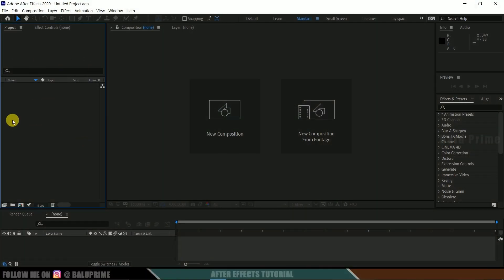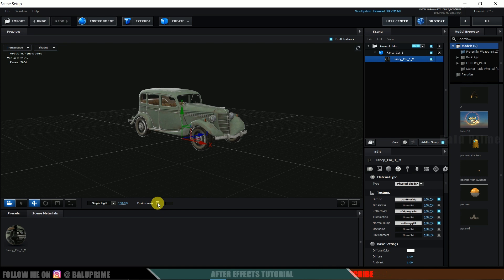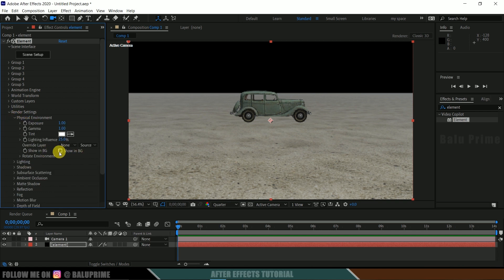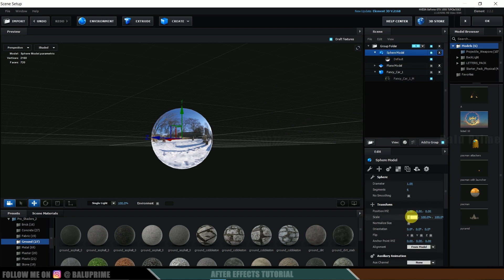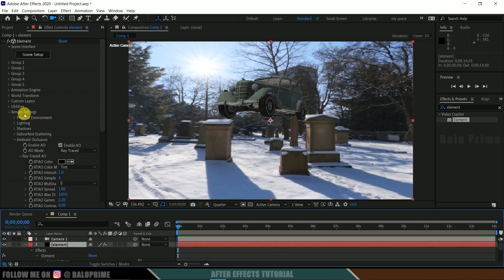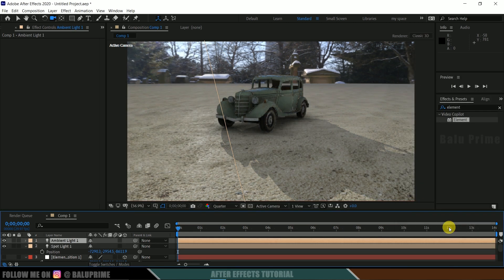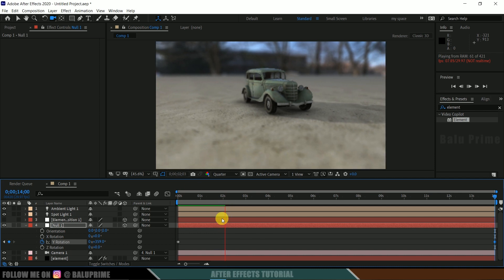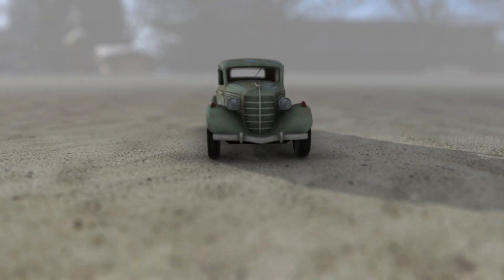Import 3D models, add shadow, fog, light, 360 Environment & turntable animation in AE | Element 3D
Import 3D models, add shadow, fog, light, 360 Environment and turntable animation in AE | Element 3D beginners tutorial

c